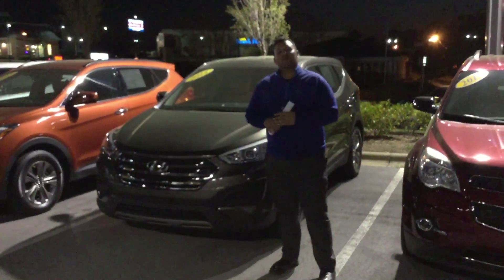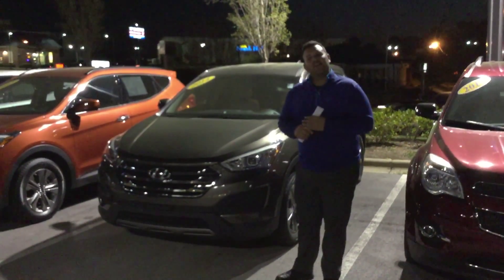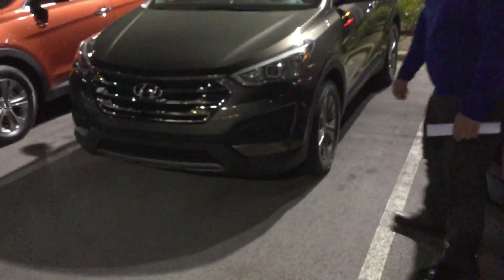Hello Teresa, Check out this video on the Hyundai Santa Fe here at Tameron Hyundai.